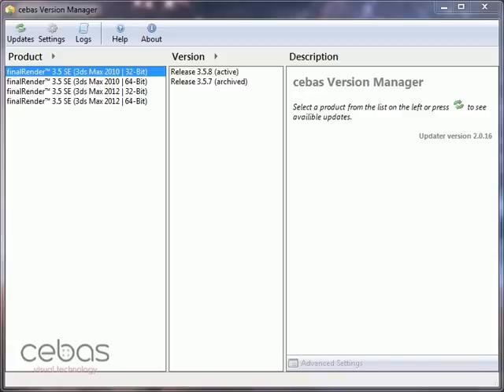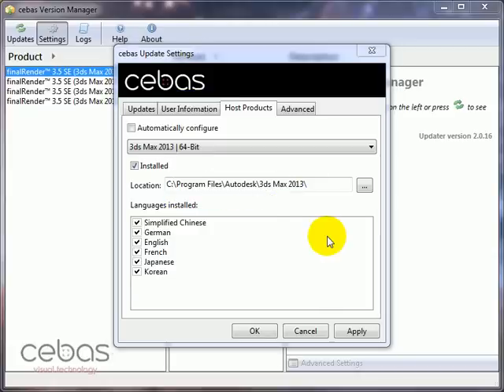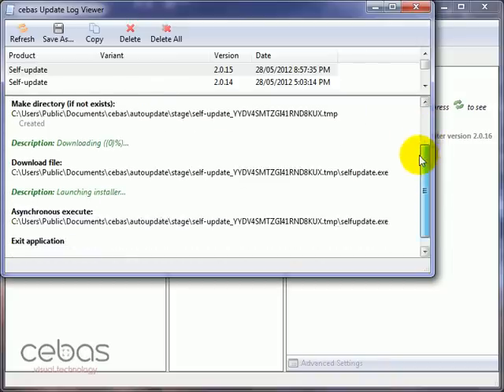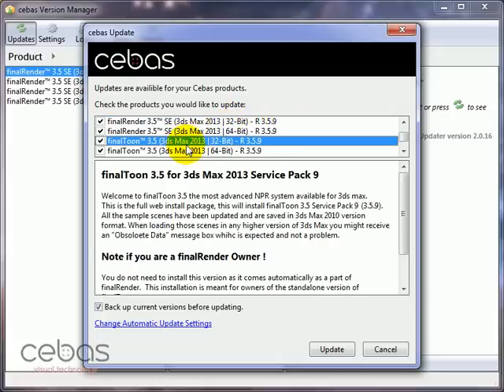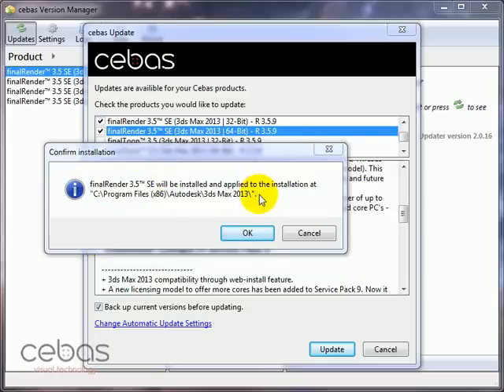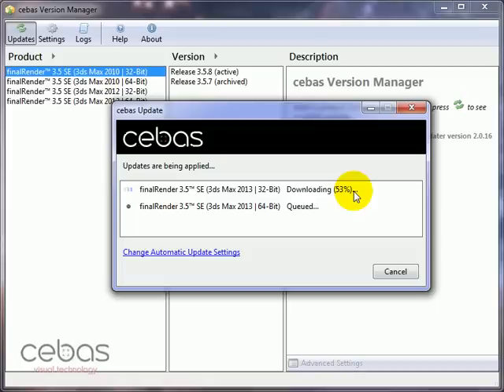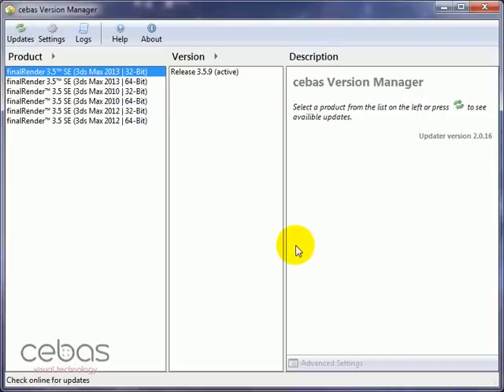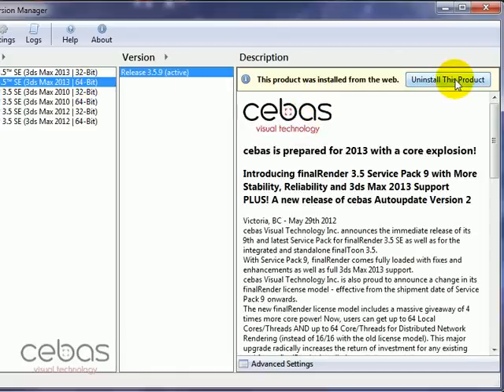cebas ProductManager 2.0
This video explains the new features we have added to cebas Autoupdate R2.0